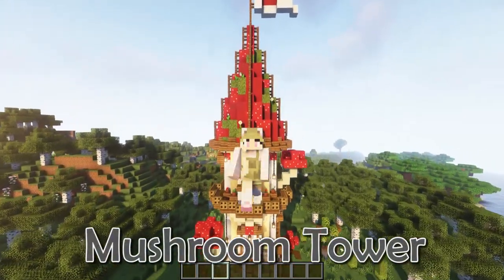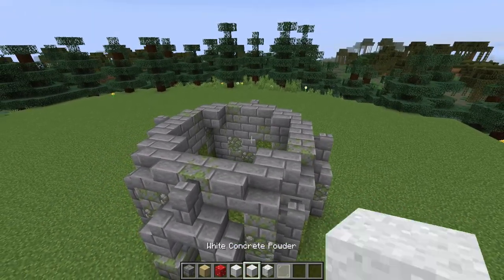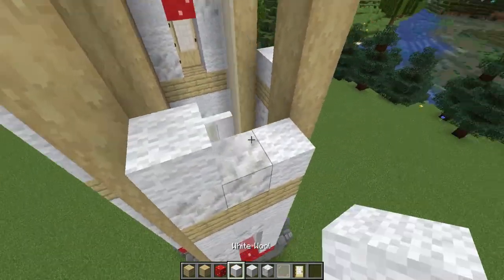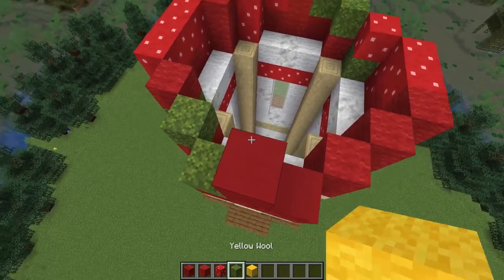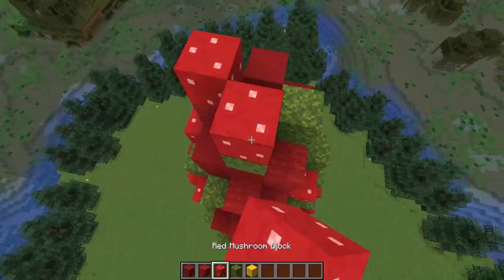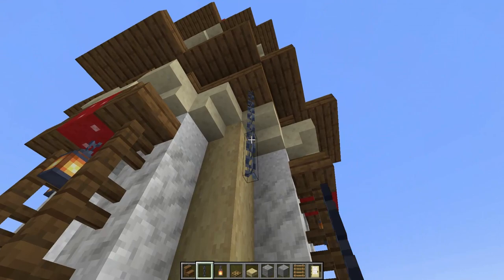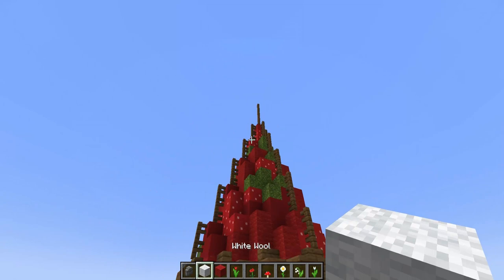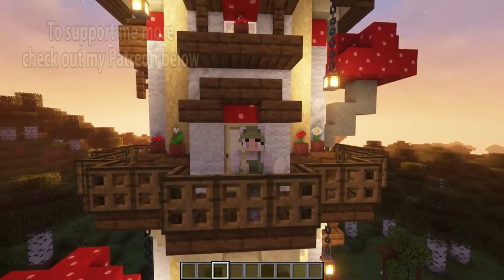Medieval Mushroom Tower Minecraft | Fairytale Mushroom Castle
This minecraft build tutorial shows you how to build a beautiful medieval mushroom Tower. Its an aesthetic minecraft Tower build with 4 floors of space  which is perfect for your survival or creative world.
This build looks great in a birch or oak biome or set amongst a mushroom village

00:00 Introduction
00:22 Material List
00:33 Build Plan/Layout
00:44 The Tower Foundations and Walls
10:21 The Mushroom  Roof